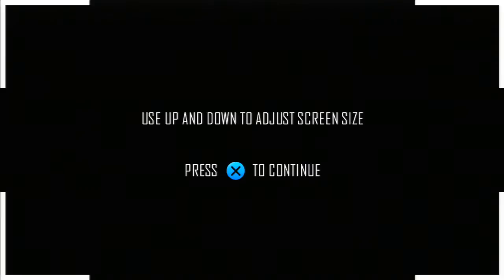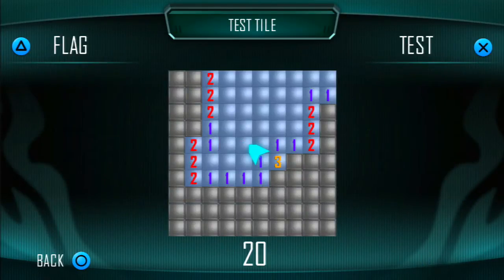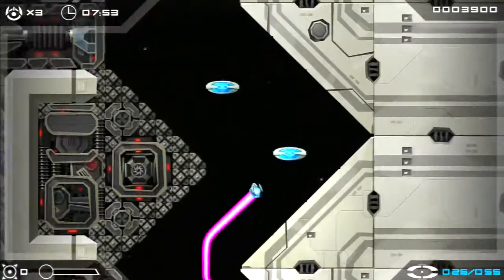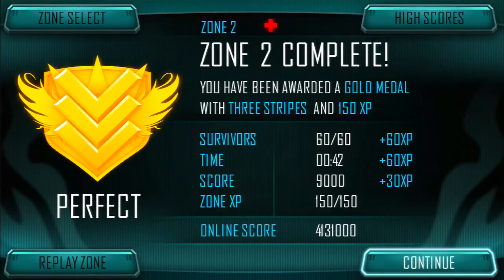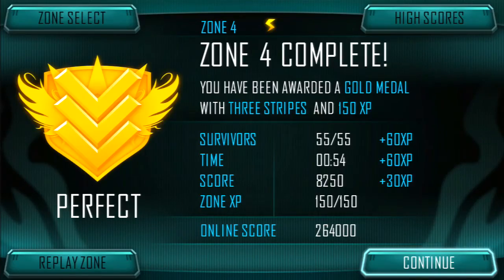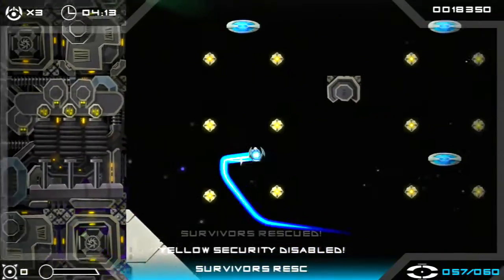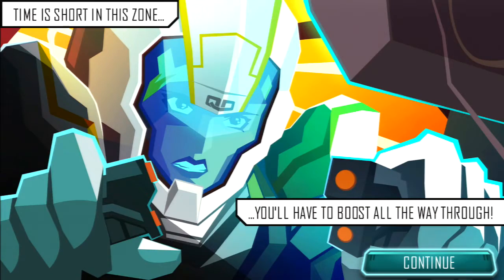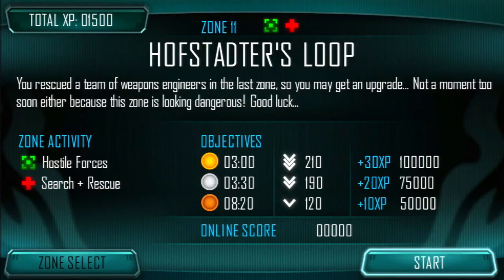Let's Play: Velocity Ultra [Levels 1-10]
An all time favorite!